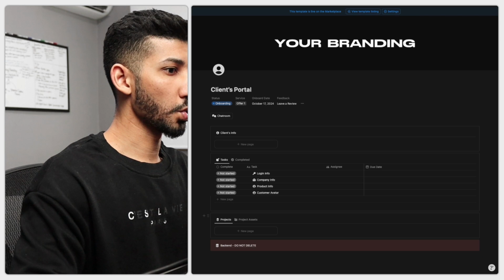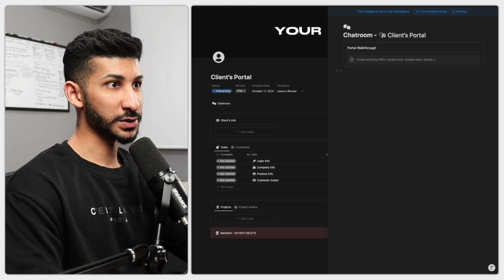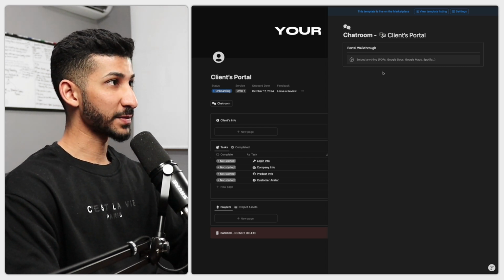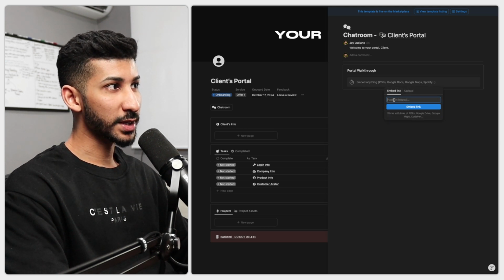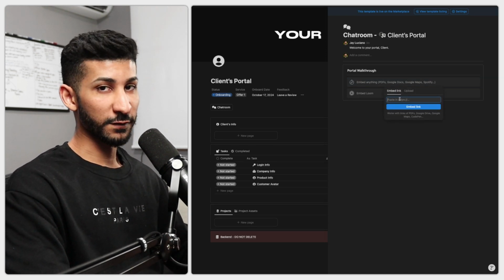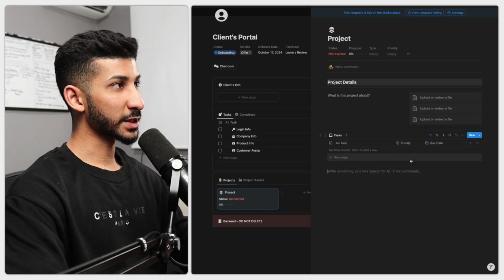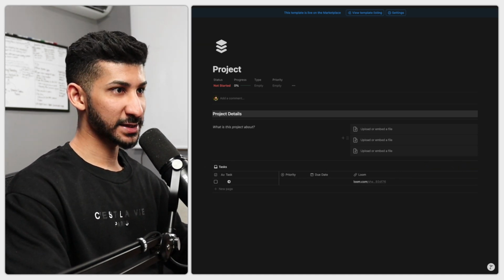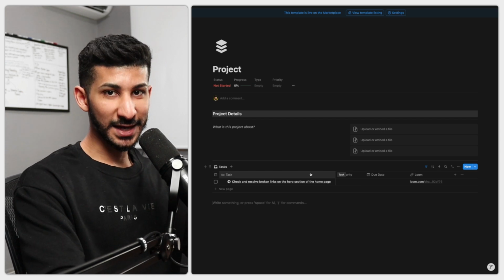BEST Way to Manage High-Ticket Freelance Clients in Notion (2025)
This is a step-by-step walkthrough on the exact system my clients use to manage clients in Notion.

Timestamps:
0:00 - Intro
0:30 - The power behind this Notion client portal
1:14 - How to run a business without meetings
4:24 - How to manage client projects in Notion
5:17 - How to manage client tasks in Notion
6:45 - Get Clients to Pay you Again After Finishing a Project